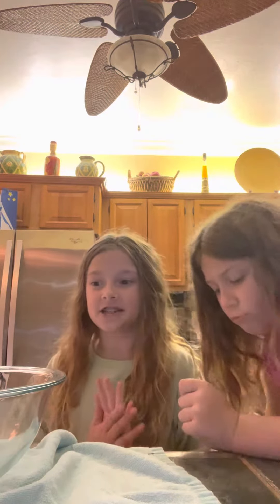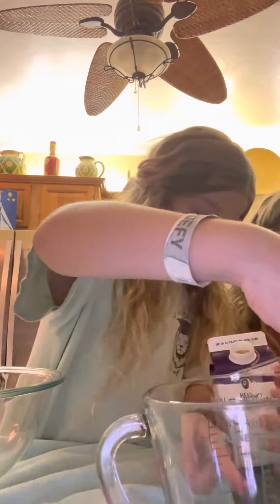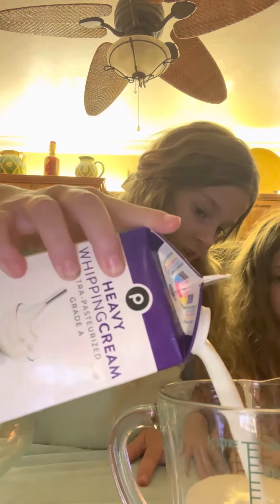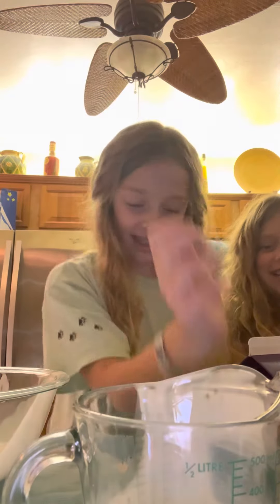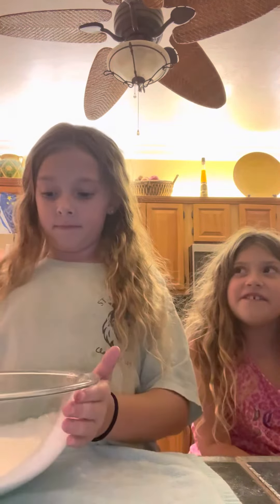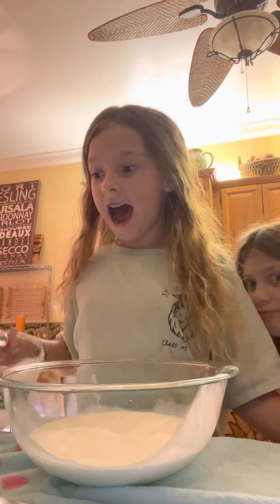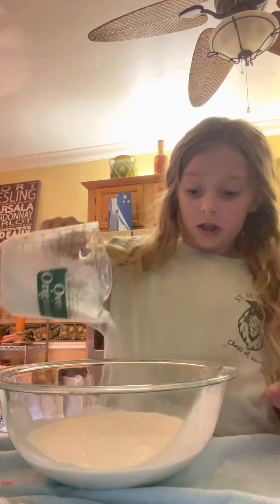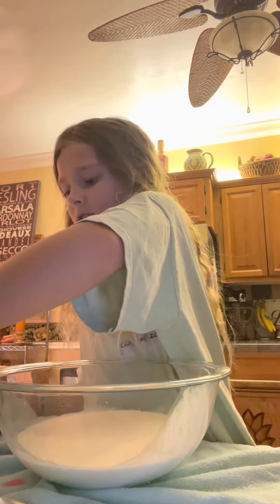Pt 1 vanilla ice cream